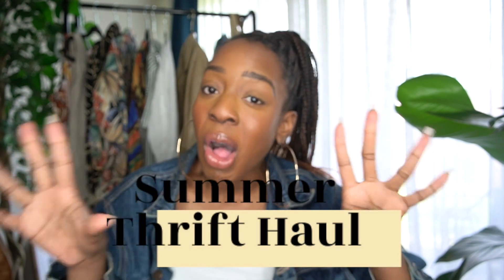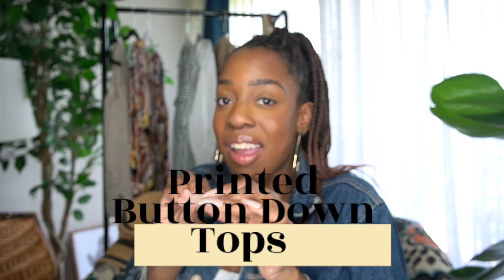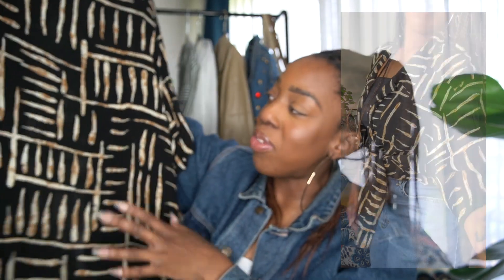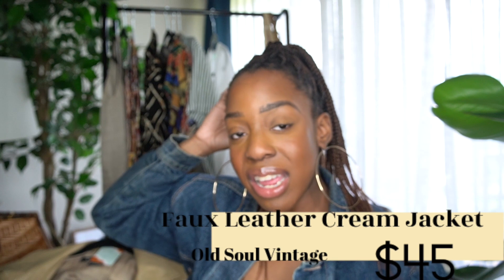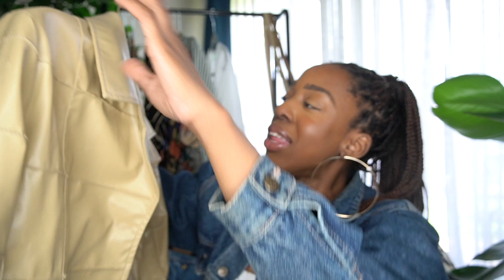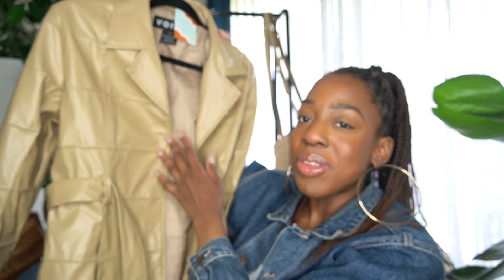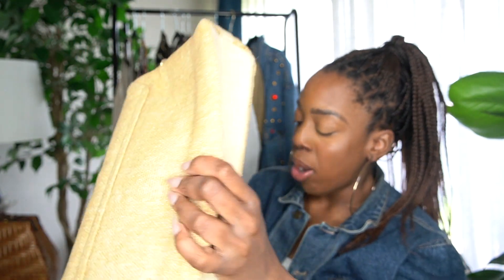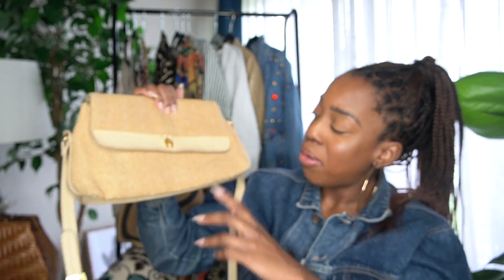WHAT I GOT FROM THE THRIFT STORE ? SUMMER THRIFT HAUL | FASHIONLAYN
Yes I am back with another video! FINALLY. In today's video I am sharing a summer thrift haul. Sharing all my summer clothing I have collected and styling for the summer months.

Lets get into !

Which of my favorite thrift pieces was your favorite in this thrift haul?

***THRIFT SHOPS  & RESALE I MENTION ***

-VALUE WORLD

***Size & Dimension**
HEIGHT 5'3"
SIZE: LARGE,
DENIM: 12-14
TOPS: MEDIUM TO LARGE
SHOES SIZE: 10
This is FashionLayn where I talk about high and low end goods  from Thrifting to Affordable to Luxury! Affordable Fashion, Affordable Beauty ! and Affordable Lifestyle ! Thats my game and I love to play!

I'm a new to the YOUTUBE world! However shopping affordable has been my thing for quite some. My name is Alayna and I am from Detroit! I am fashion blogger and influencer and I love to share how you can get a bang for your buck !

Need Music Similar
Music from Uppbeat (free for Creators!):